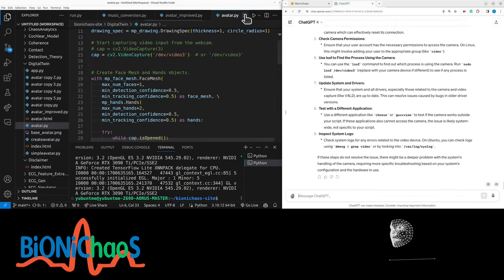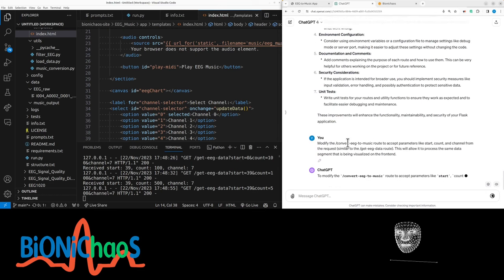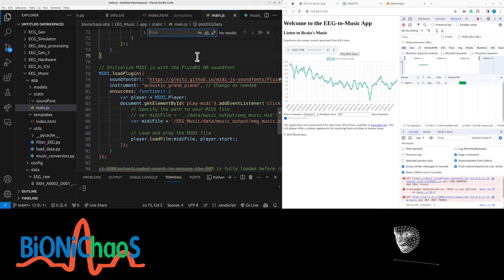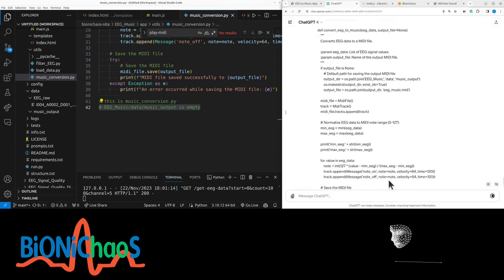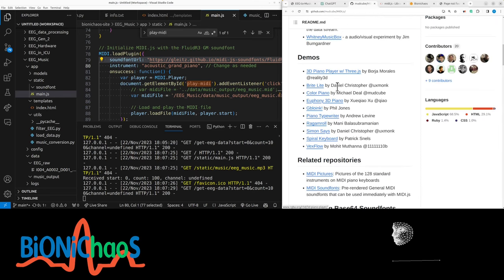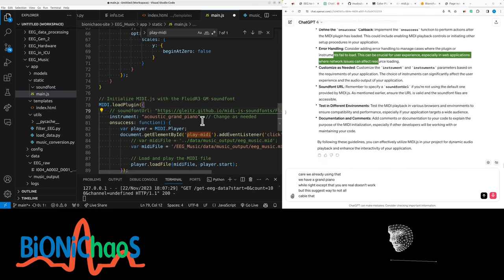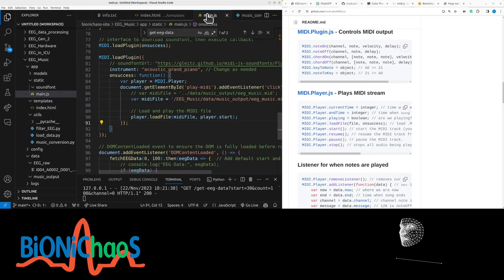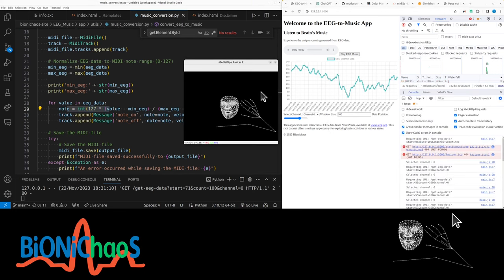From Brainwaves to Sound Waves - EEG into Music Converter - Web App Development - Part 3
In this video, I explore the process of converting EEG data into music using a Flask web application. I start by setting up the application, organizing the project structure, and implementing routes for data visualization and conversion. I encounter several challenges, such as handling parameters, error tracking, and debugging. Throughout the video, I work on refining the code, particularly focusing on the EEG data route and the music conversion process.

I also face issues with JavaScript integration and the functionality of certain buttons in the application. I delve into debugging these problems, examining the HTML and JavaScript code, and making necessary adjustments. The video includes my attempts to fix a 404 error and to understand the workings of the MIDI JS library. I discuss the structure of the application, the need for better error handling, and the goal of generating musical notes from EEG signals.

Timestamps:
[00:03] Introduction to EEG to Music Conversion
[00:22] Setting up Flask Web Application
[00:33] Handling EEG Data and Conversion Routes
[01:16] Debugging Button Functionality
[02:24] Troubleshooting JavaScript Issues
[03:01] Asynchronous Behavior in JavaScript
[03:18] Fixing Link and Integrity Line Issues
[04:04] Testing MIDI Functionality
[04:19] Examining HTML and JavaScript for Errors
[05:02] Music Conversion Functionality
[06:01] Debugging Sound Font Issues
[07:01] Testing Keyboard Mapping
[08:01] Exploring MIDI Plugin Functionality
[09:04] Revising Button Functionality
[09:38] Integrating JavaScript with Flask
[10:32] Summarizing the Project Goals